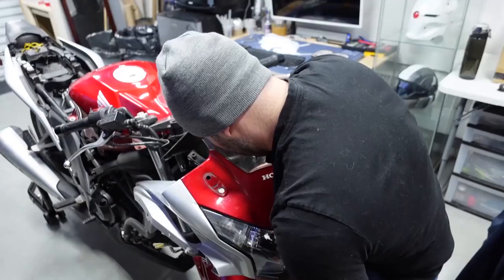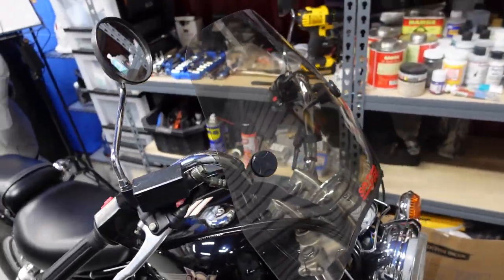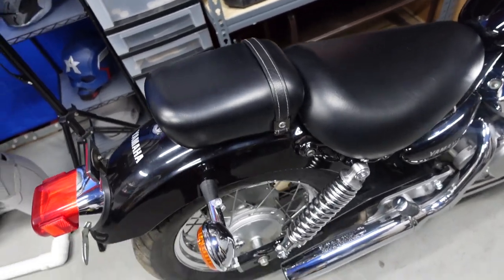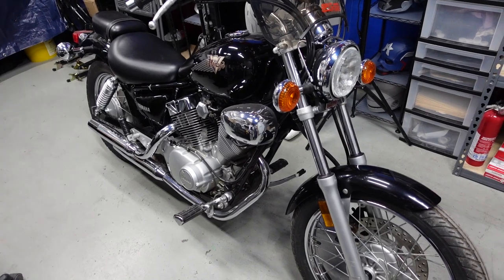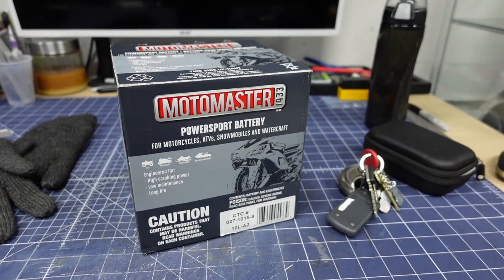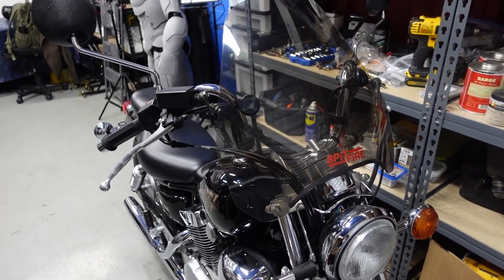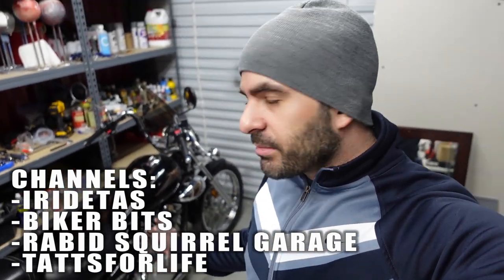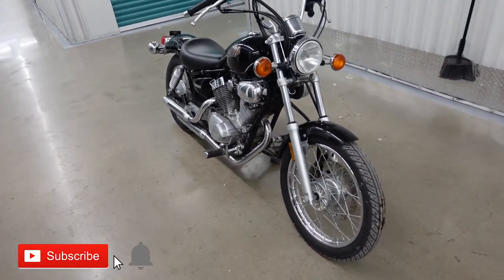Yamaha Virago 250 Project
I've sold both Honda CBR250R bikes.
My project bike and my personal bike.
Now I'm moving onto my next project: A 2004 Yamaha Virago 250 aka XV250. I'll be fully customizing this bike and it should be a lot of fun.
So follow along and see how it turns out - Stealth